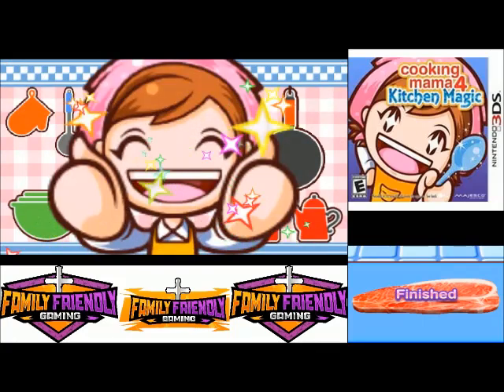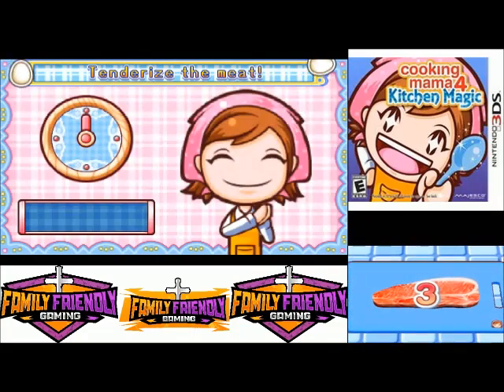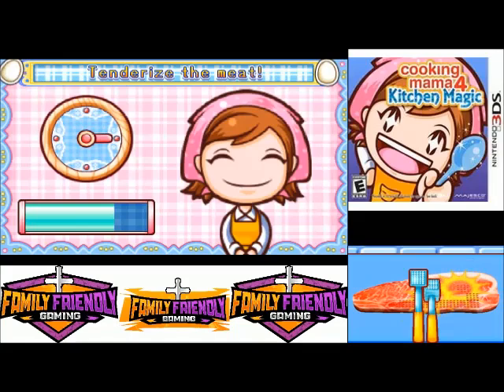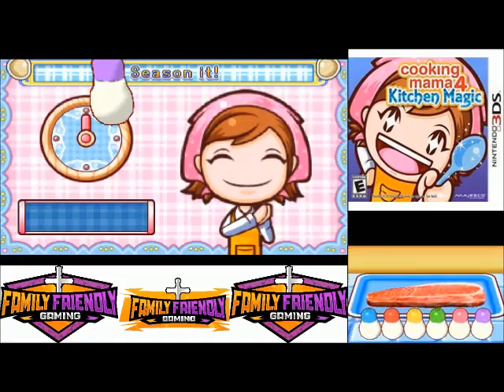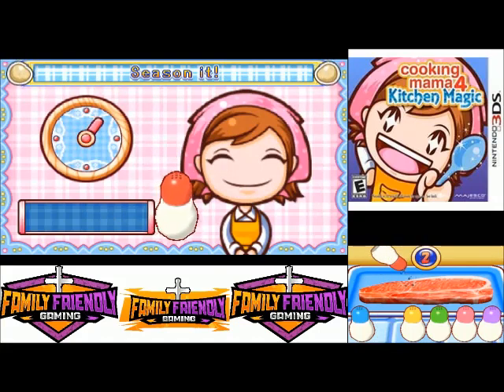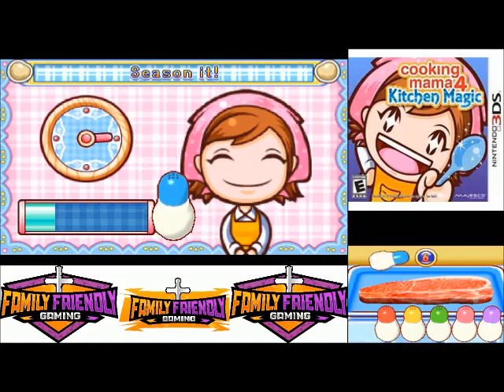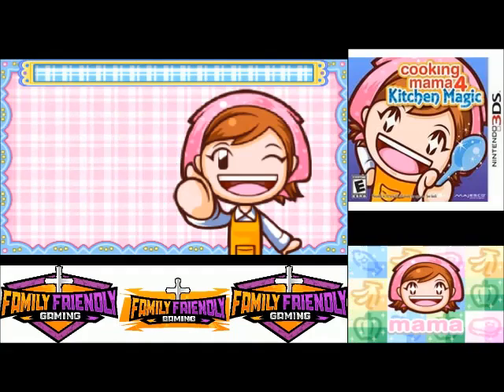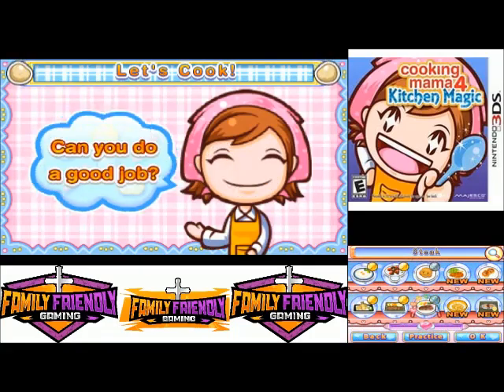Cooking Mama 4 Kitchen Magic Steak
Family Friendly Gaming is pleased to share this game play video for Cooking Mama 4 Kitchen Magic Steak.